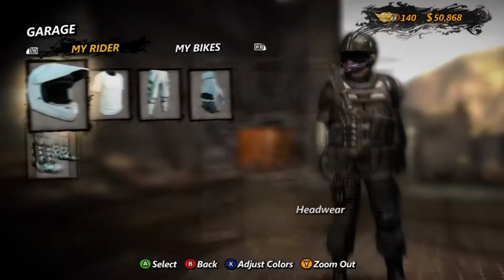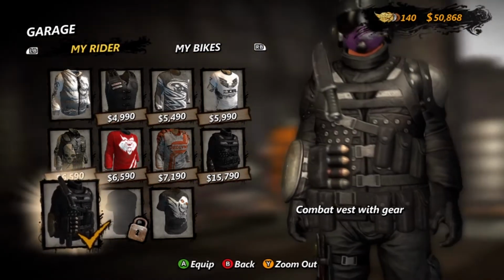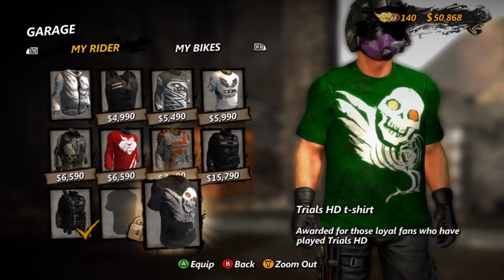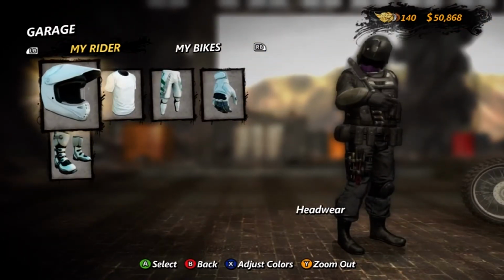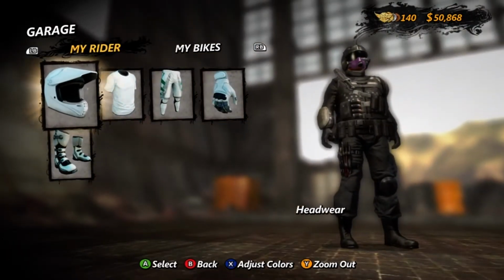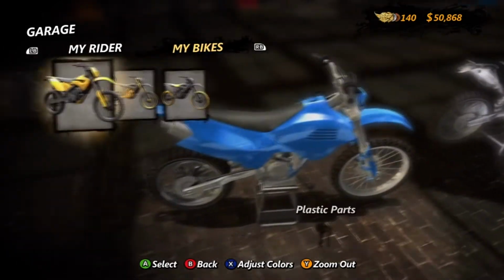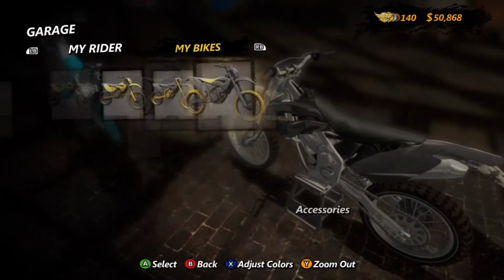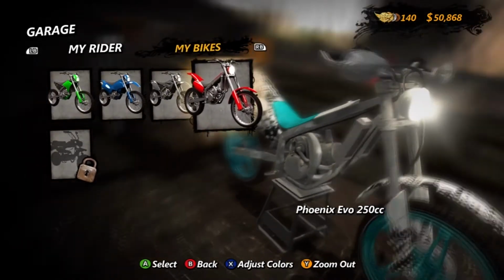Trials Evolution - Everything In The Garage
Hey guys, just a quick video showing the people who are curious about all of the gear, bikes, bike parts, etc. So if you have any suggestions leave them in the comment box, otherwise, subscribe for more battlefield and trails content!